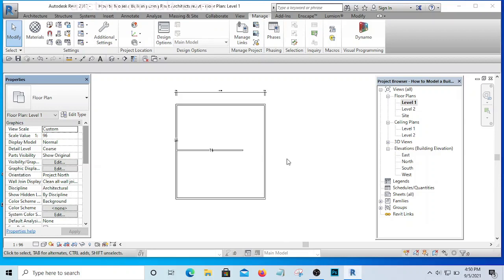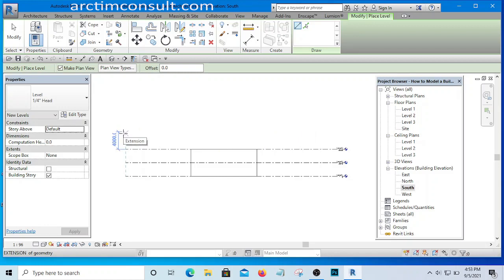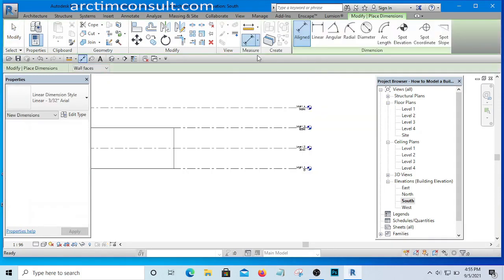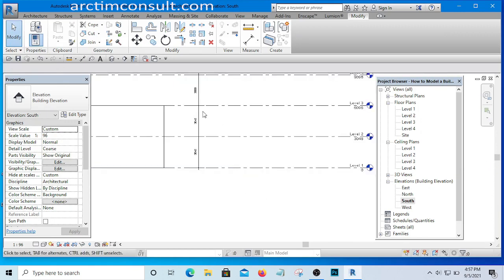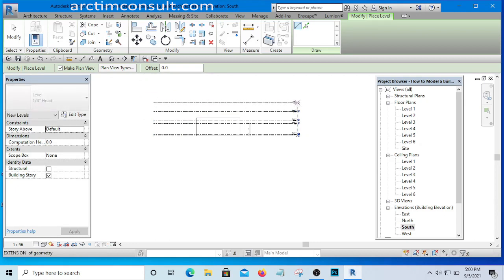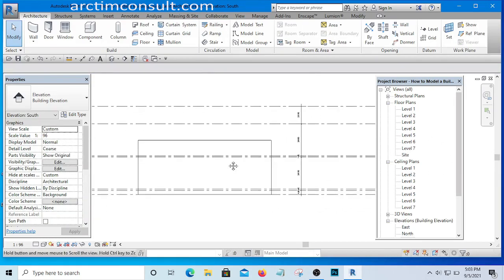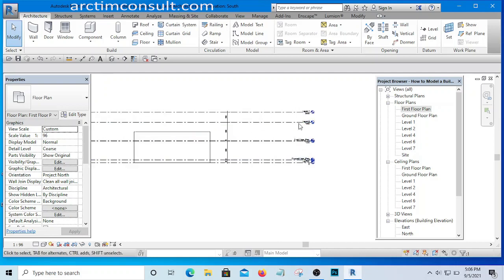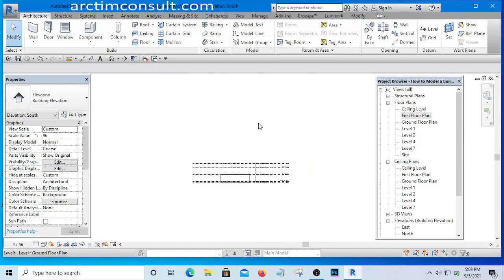How to Create Levels